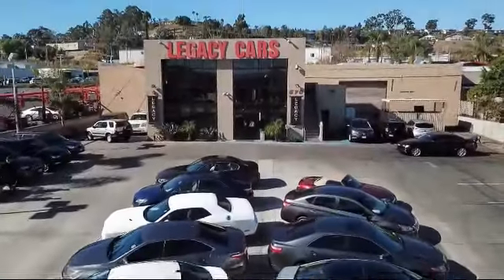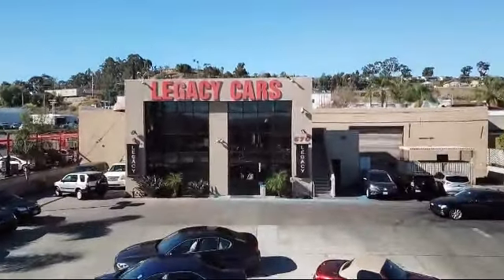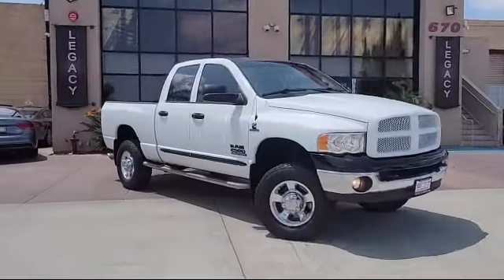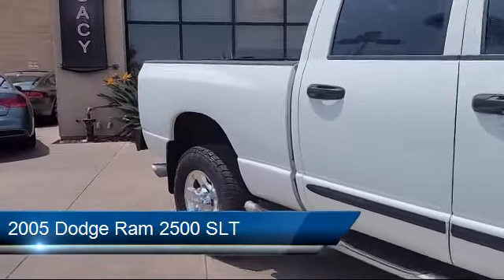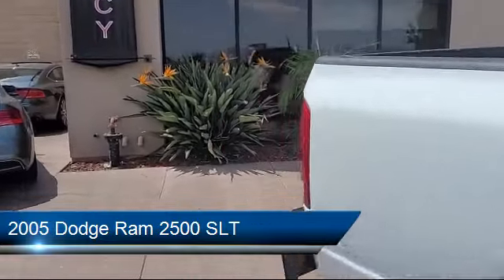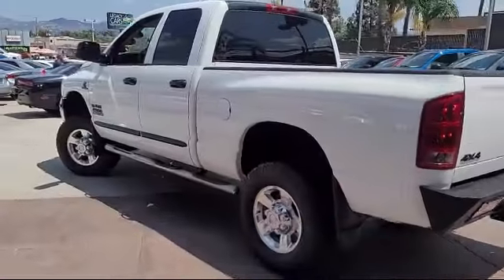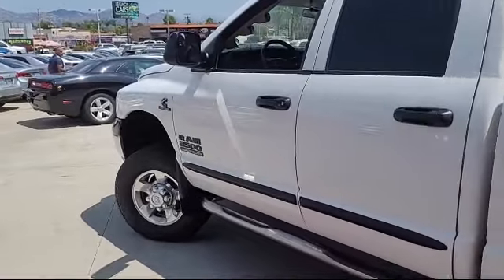2005 Dodge Ram 2500 SLT San diego El cajon La mesa Escondido Ocean side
2005 Dodge Ram 2500 SLT Stock Number: 17315 Vin:3D7KS28C65G859096.

Legacy Cars
670 El Cajon Blvd.